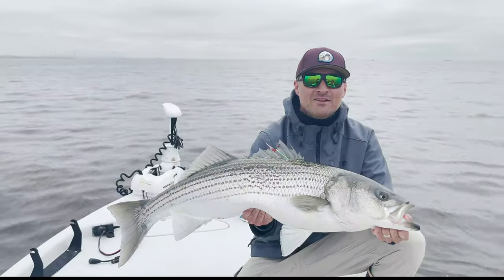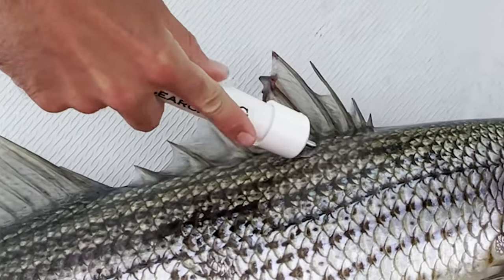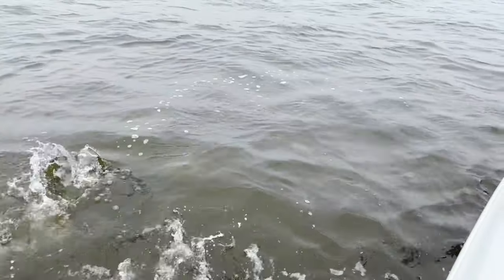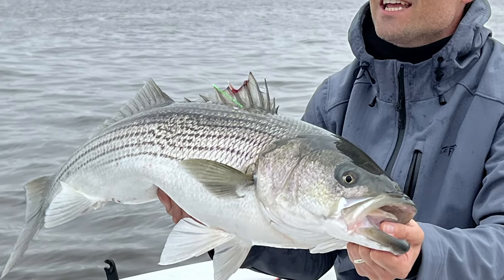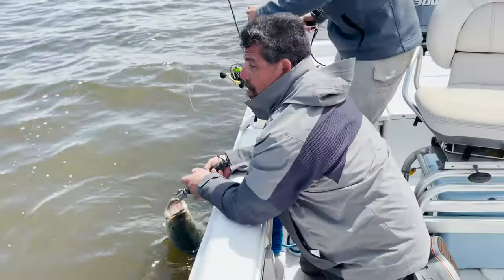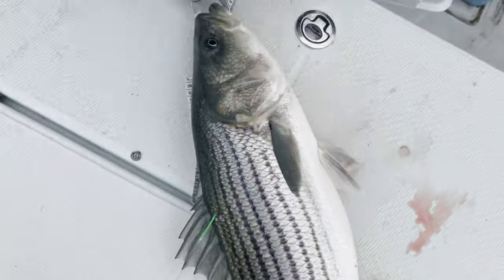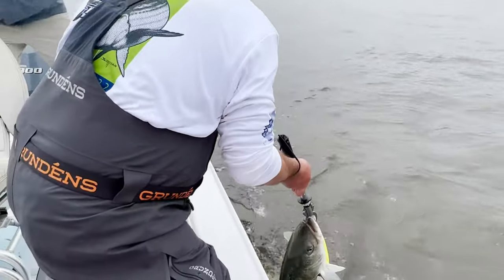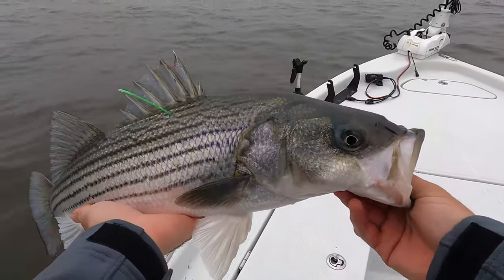Raritan Bay Striped Bass TAGGING 2022 With Grays Fish Tag Research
I got the invitation from Craig at Van Staal to join in and participate in the Spring 2022 Gray's Fish Tag Research Event on May 12th that was run out of Ross Brewing Co (Belford, NJ) and Bahr’s Landing (Atlantic Highlands).

I was set up fishing with Captain Frank Crescitelli with Fin Chaser Charters. We had a great trip catching striped bass on light tackle. We succeeded at catching a bunch of striped bass, tagging them and contributing to the program. This video is a quick capture from the day.